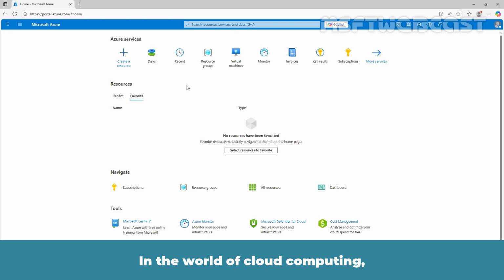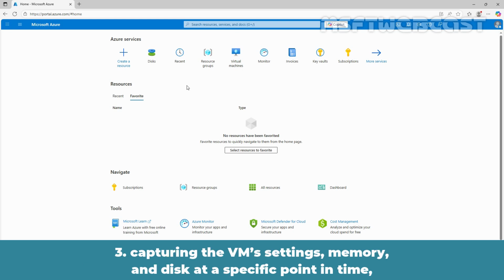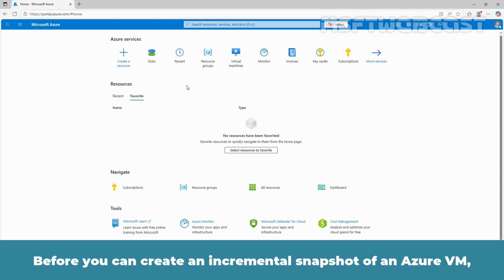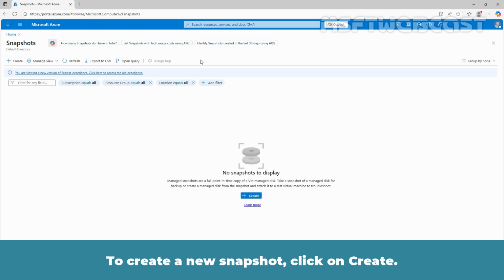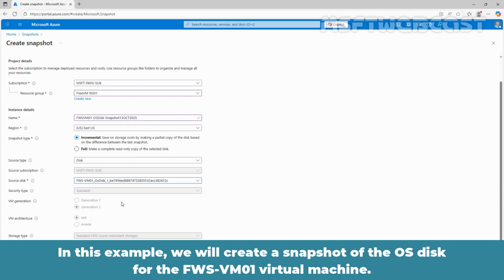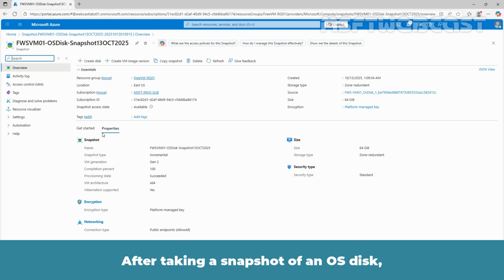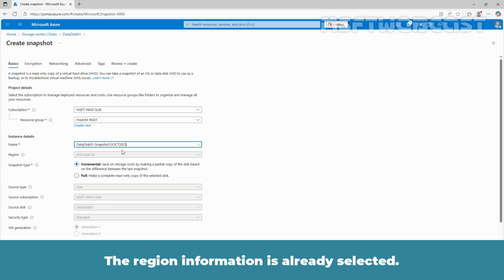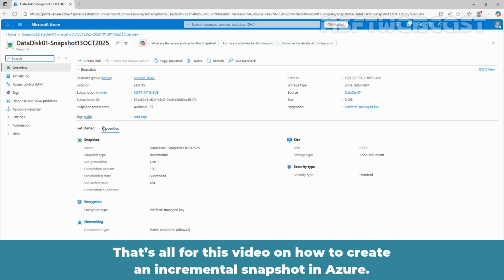45. How to Create an Incremental Snapshot in Azure | Step-by-Step Guide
In this video, we’ll show you how to create an incremental snapshot in Azure to efficiently back up your data and protect your virtual machines. Incremental snapshots only capture the changes made since the last snapshot, making them faster and more cost-effective compared to full snapshots. This is a crucial skill for Azure administrators looking to manage storage and backups more efficiently.